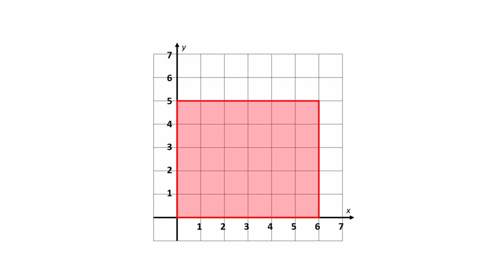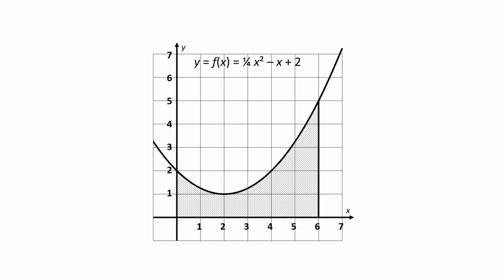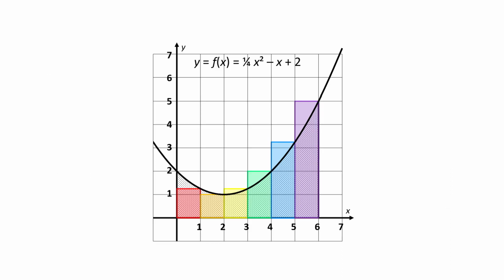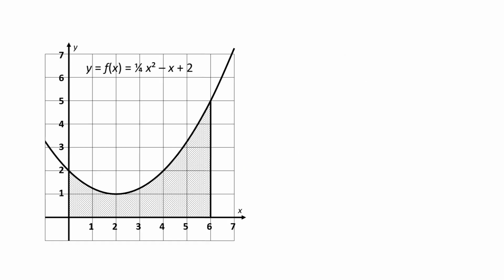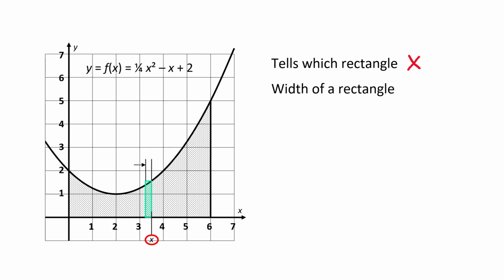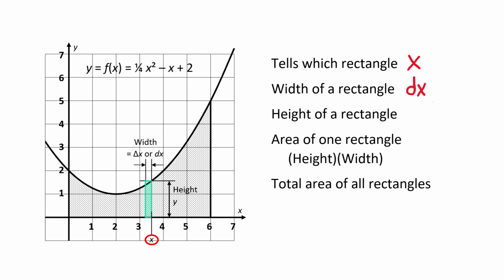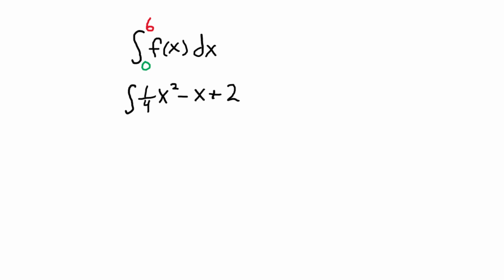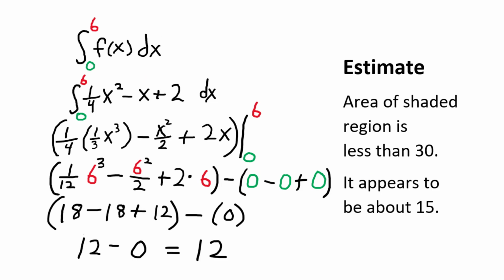Introduction to Areas Between Curves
Introduces the use of integration to find the exact area of a region between the curve of a given function and the x-axis, over a given interval.  Starts with an estimate.

This video is part of a playlist on Applications of the Integral.